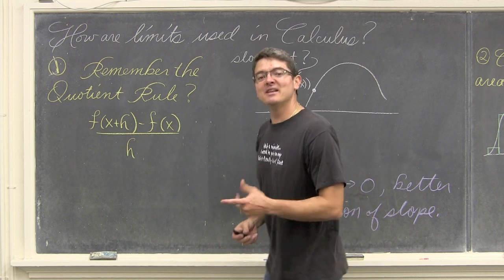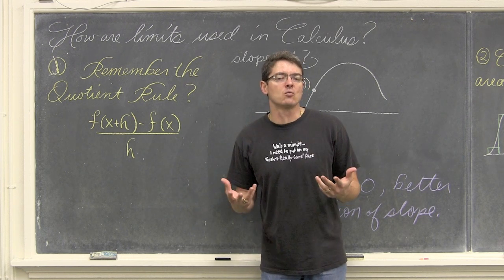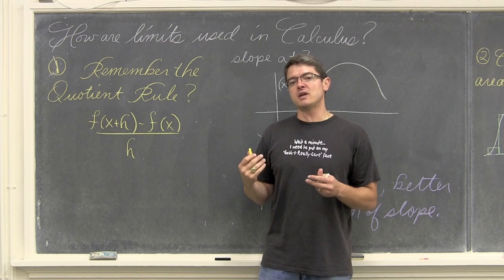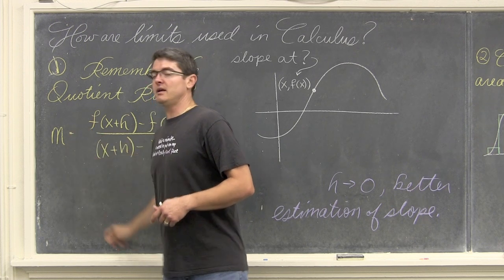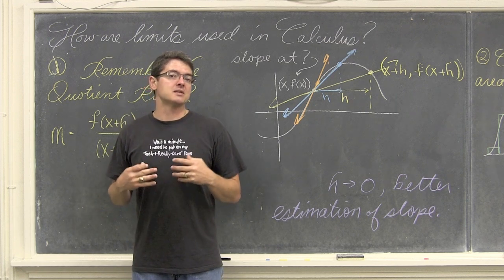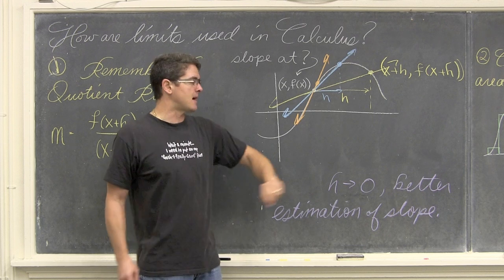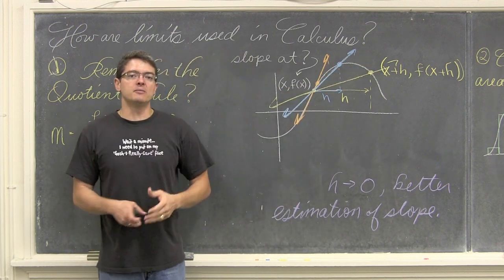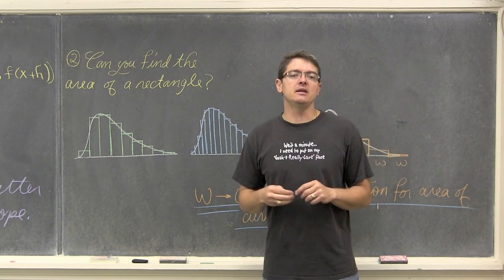Why Limits are Important in Calculus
I give an overview of how limits are used in two main concepts of Calculus.  Finding slope of a curve at a given point and finding area under a curve.